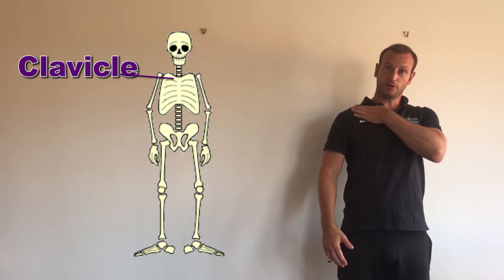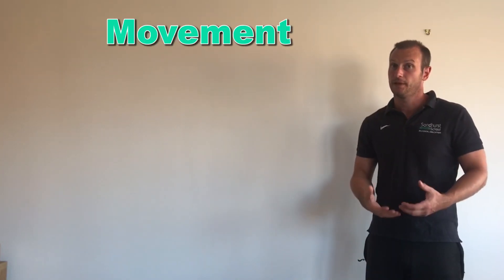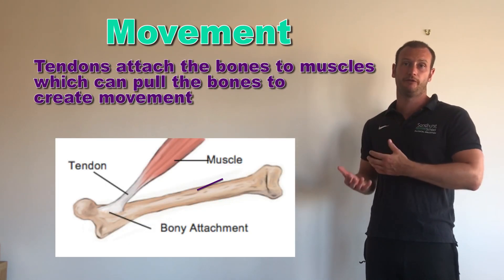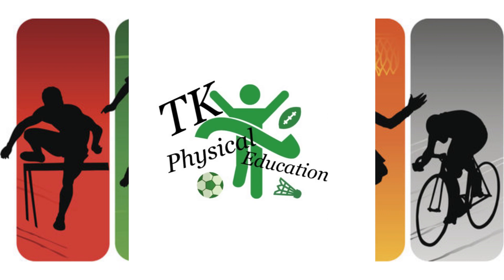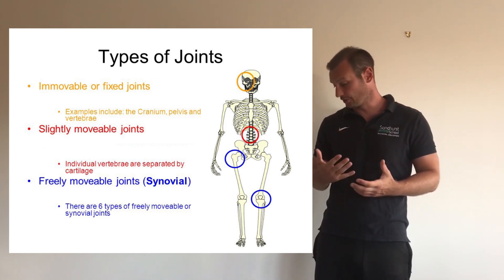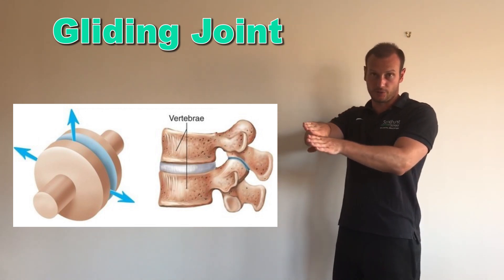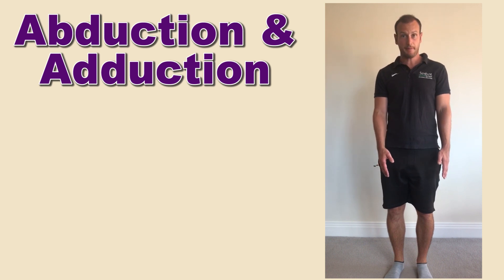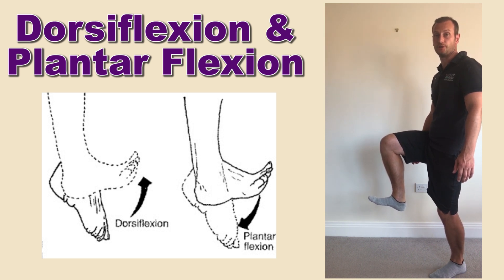GCSE PE The Skeletal System TK Physical Education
In this video you can revise the Skeletal System, including the key facts covered in the GCSE PE theory exam paper.